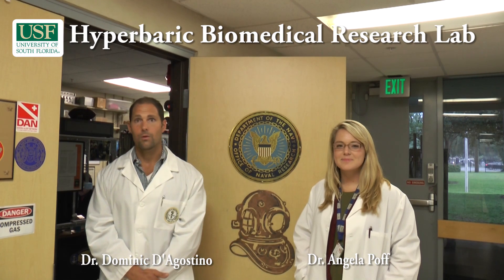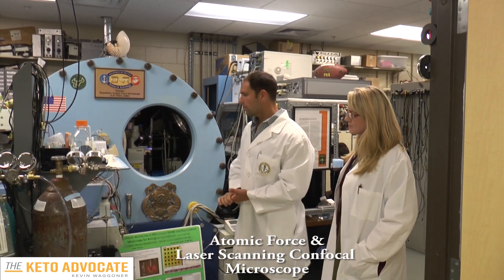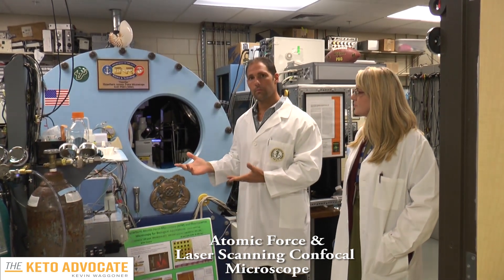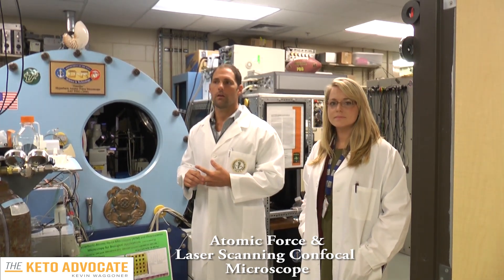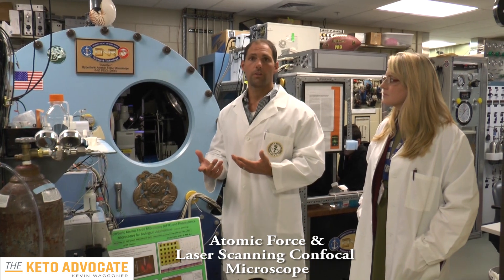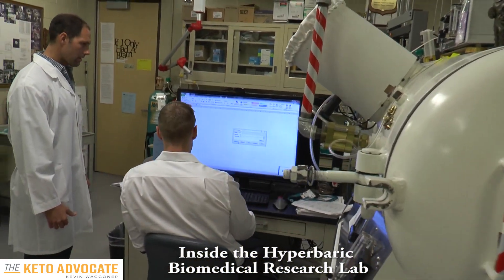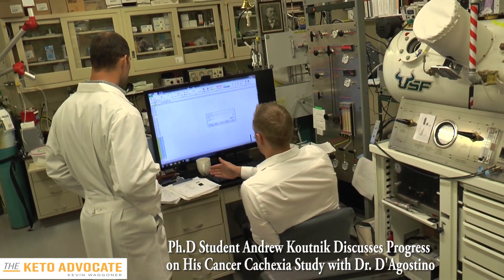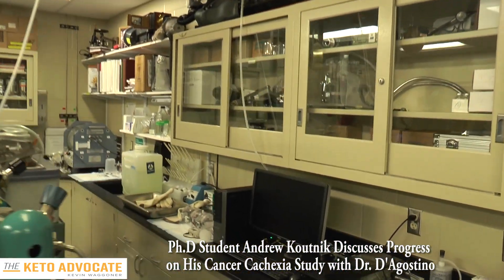The Keto Advocate Tour with Dr. Dominic D'Agostino at USF Hyperbaric Lab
An inside look with Keto research scientist Dr. Dominic D'Agostino in the Hyperbaric Biomedical Laboratory at the University of South Florida.

Dr. Jay B. Dean
Director of Hyperbaric Biomedical Laboratory at the University of South Florida
Professor, COLLEGE OF MEDICINE MOLECULAR PHARMACOLOGY & PHYSIOLOGY
Professor (with tenure), Dept. of Molecular Pharmacology & Physiology, College of Medicine
Adjunct Professor, Department of Military and Emergency Medicine

Dr. Dominic D'Agostino
Assistant Professor (with tenure) at the University of South Florida
Senior Researcher at the Institute of Human Machine Cognition

The primary focus of our laboratory is developing and testing metabolic-based therapies, including ketogenic diets, ketone esters, ketone supplements and metabolic-based drugs. Our research also explores the use of these metabolic therapies for a broad range of disorders linked pathophysiologically to metabolic dysregulation, including seizures, neurological disorders, wound healing, muscle wasting and cancer. Our laboratory uses in vivo and in vitro techniques to understand the physiological, cellular and molecular mechanism of metabolic therapies. This research is supported by the Office of Naval Research (ONR), Department of Defense (DoD), private organizations and foundations.

Dr. Angela Poff
USF Research Associate
The ketogenic diet and hyperbaric oxygen therapy prolong survival in mice with systemic metastatic cancer.